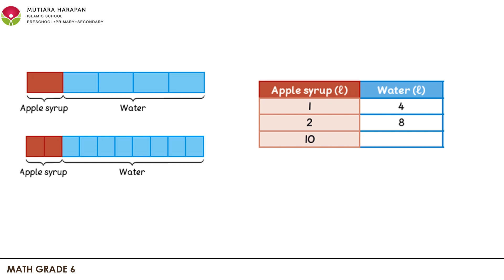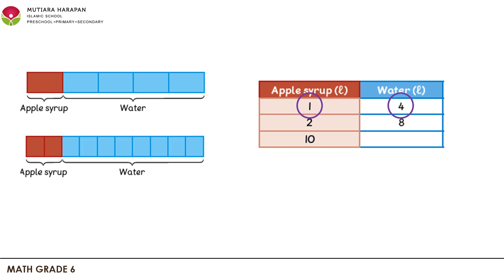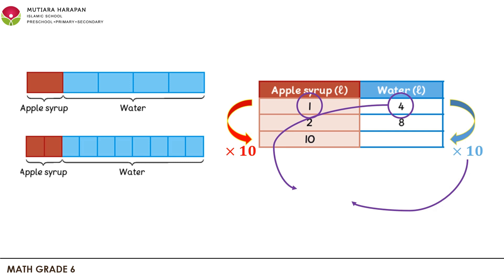Math Primary 6 - Ratio and Proportion (Part 2)